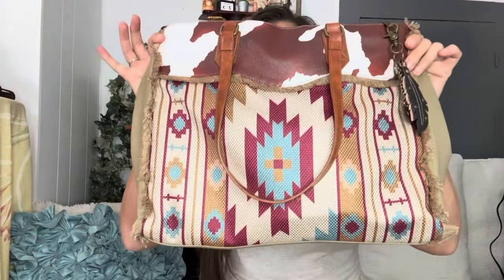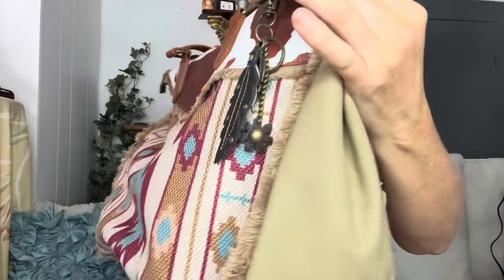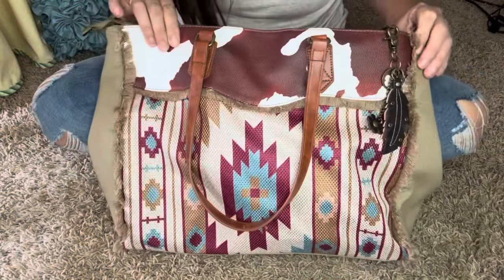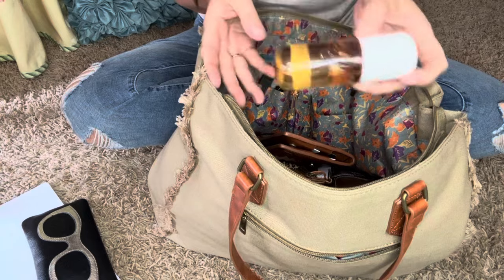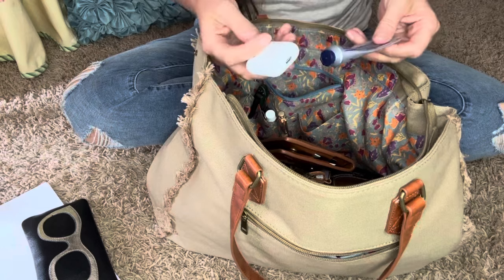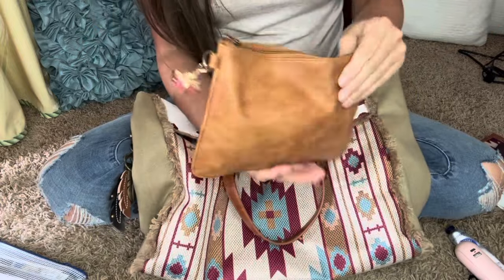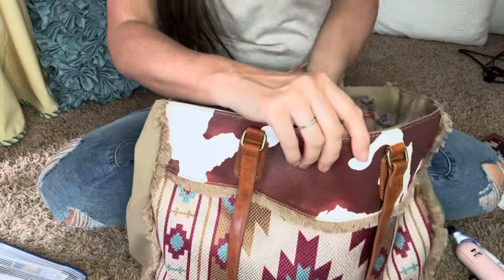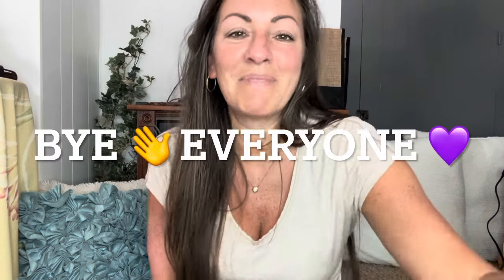WIMB And Chit Chat💜